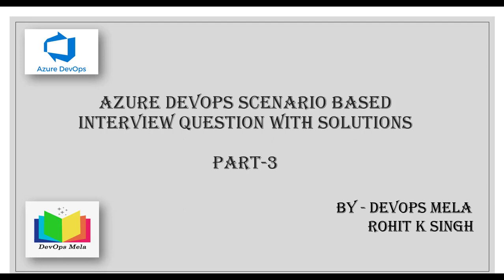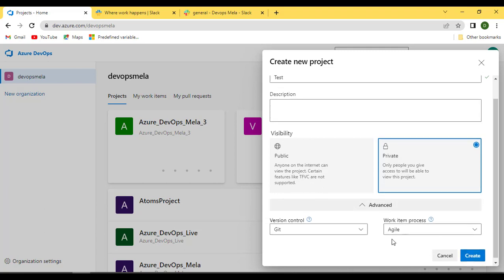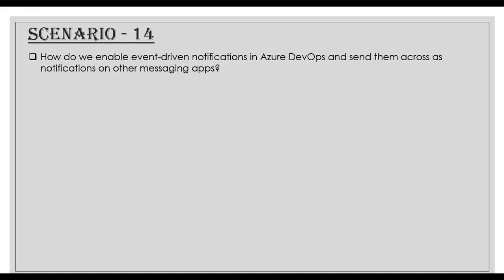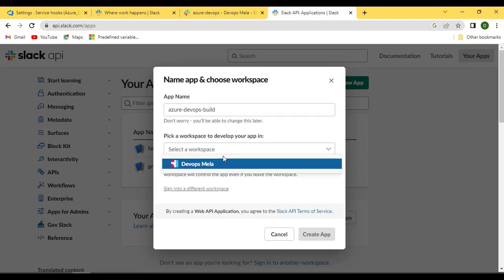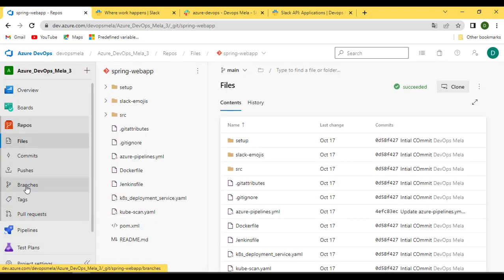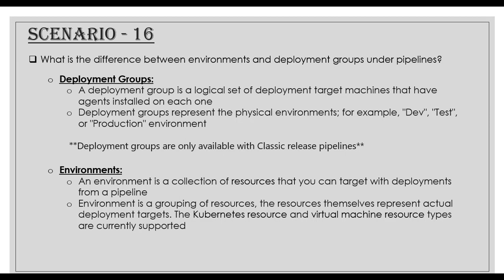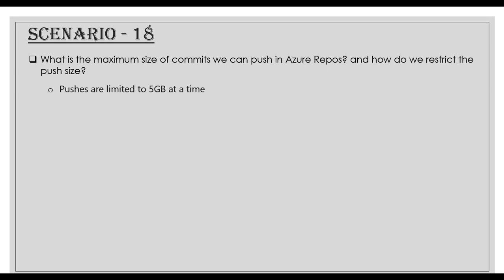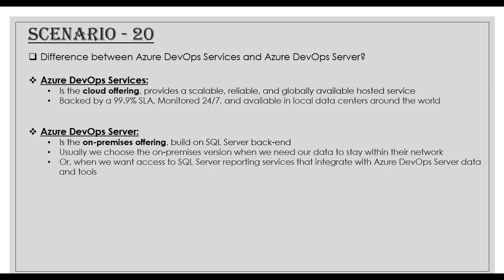Azure DevOps Interview Questions with Practical Scenarios (PART-3) | Slack | Boards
Find below relatable videos {based on scenarios mentioned in the above video} for reference: